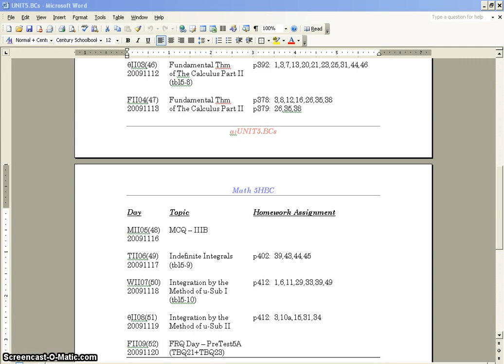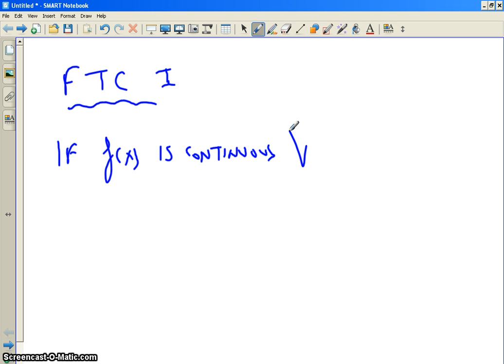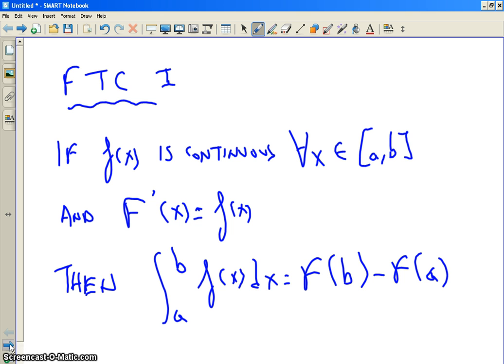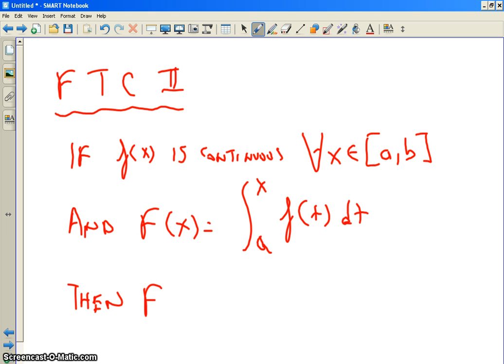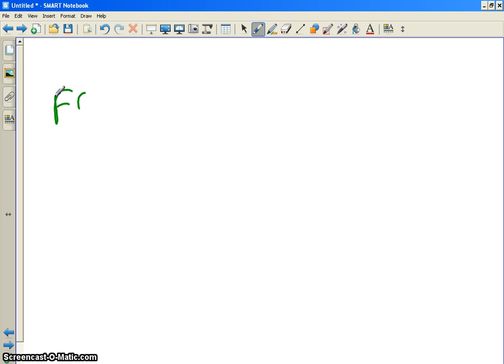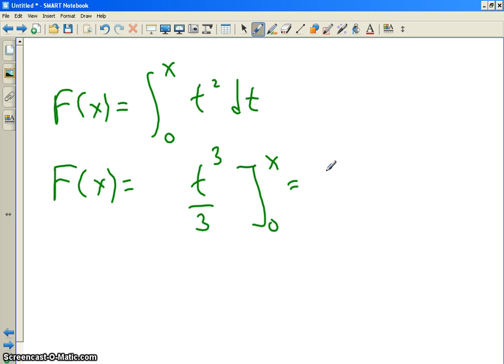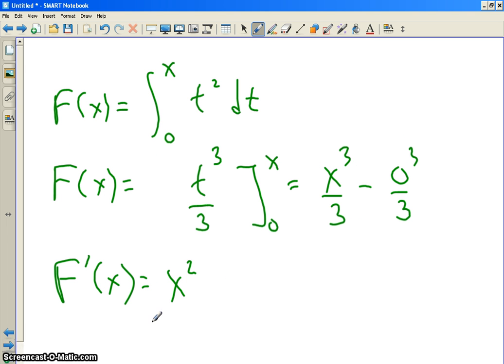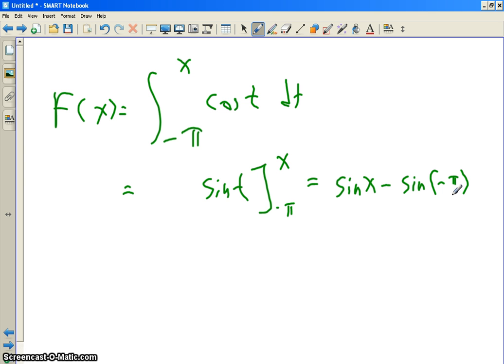u CAN Learn AP Calculus! Chapter 5-8 Fundamental Theorem of Calculus Free Response Questions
Please enjoy our 10 minute sample of today's class!  for more teaching materials including full videos typically 20-30 minutes long.

Today we Discussed The Fundamental Theorem of Calculus Parts I & II!